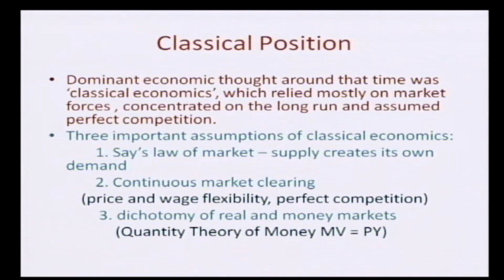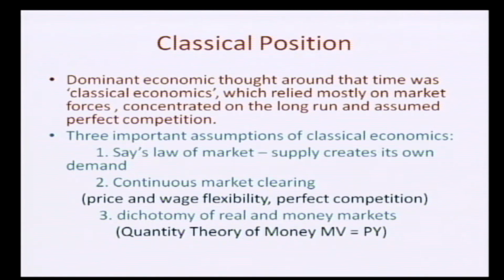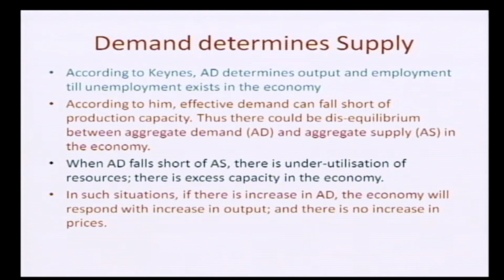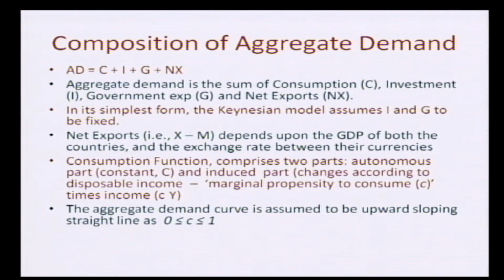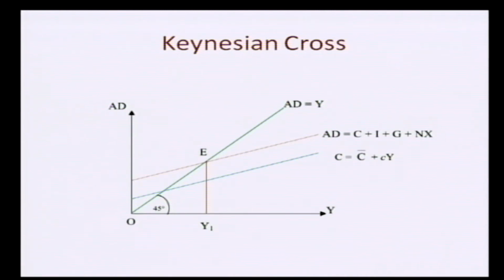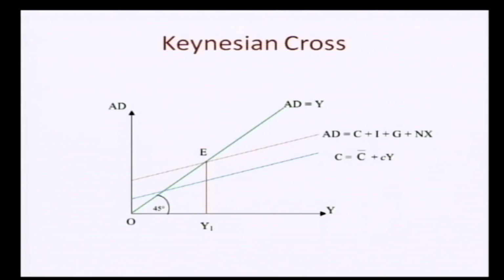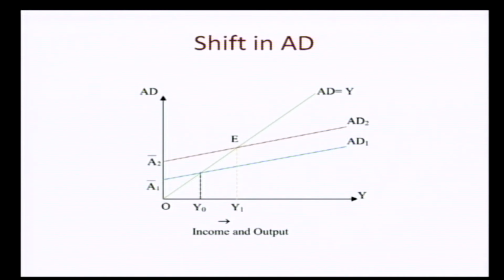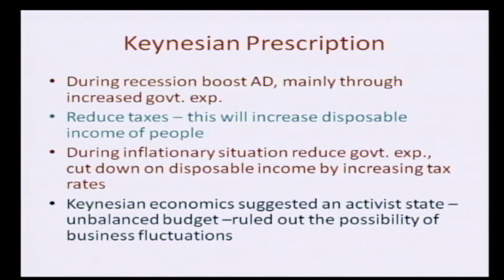Keynesian Model Of Income Determination